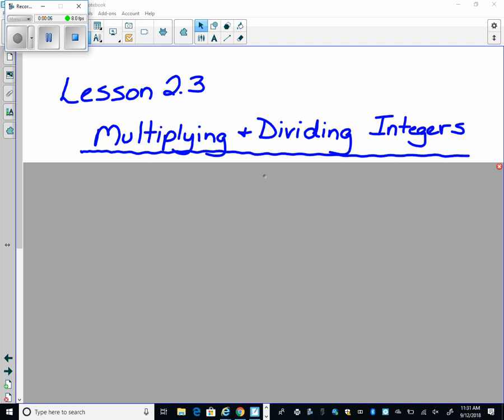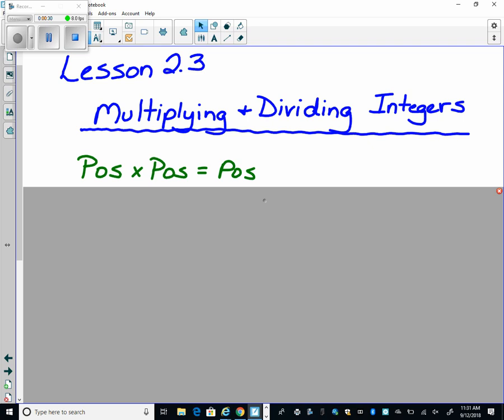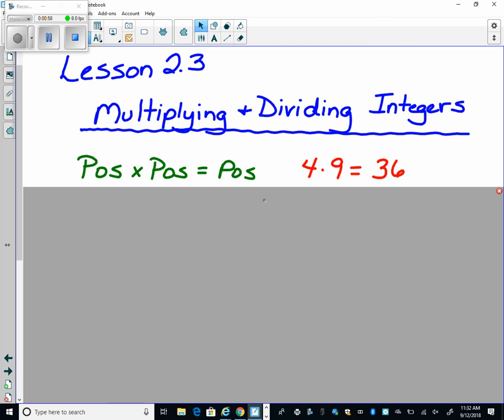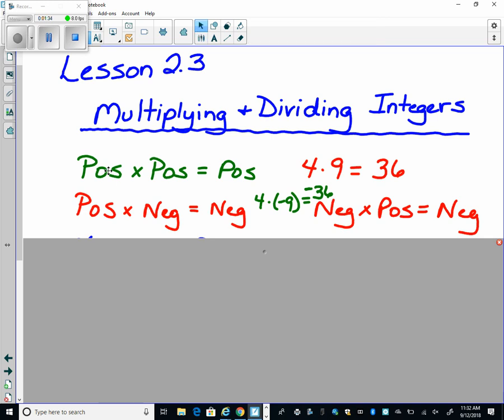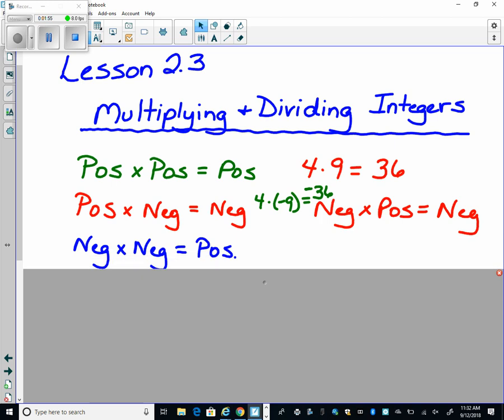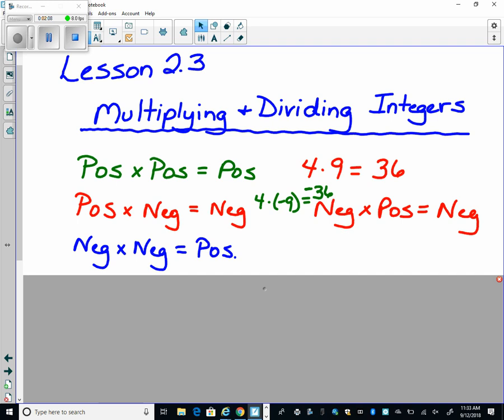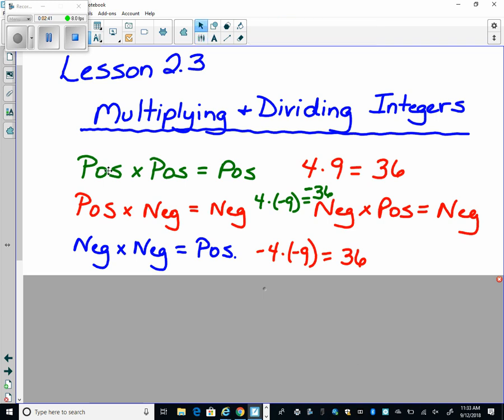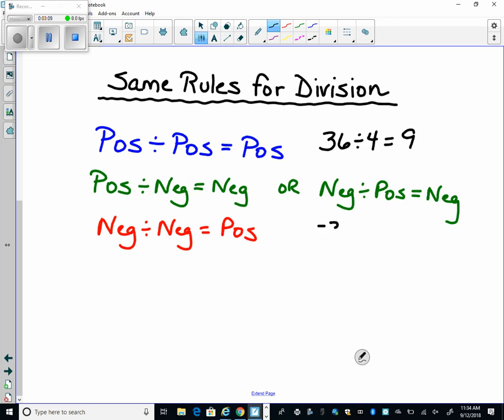Lesson 2 3 M & D Integers